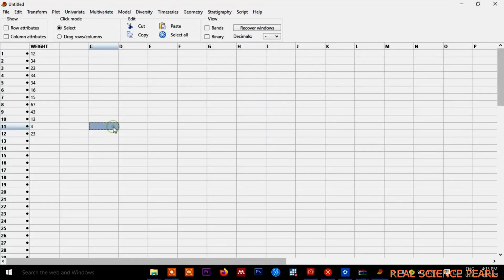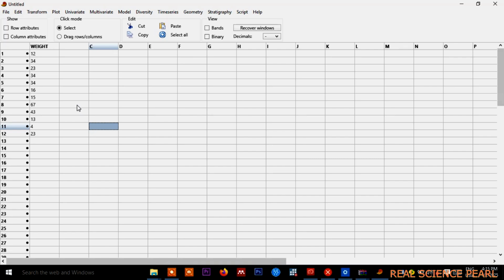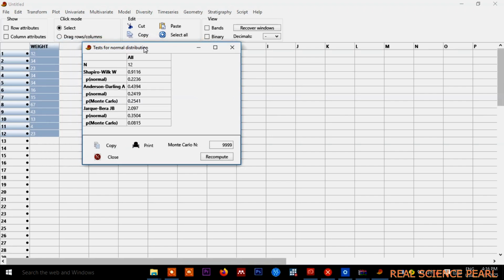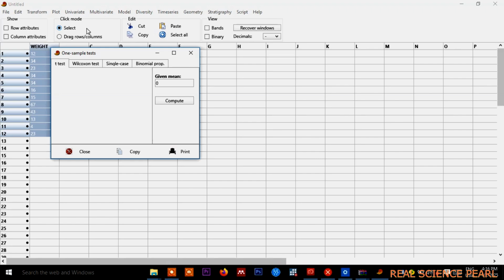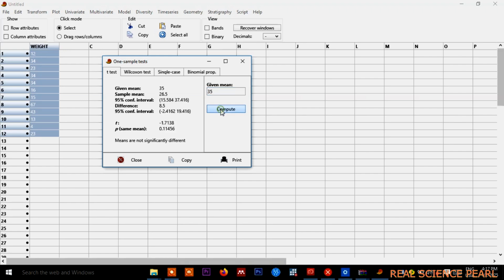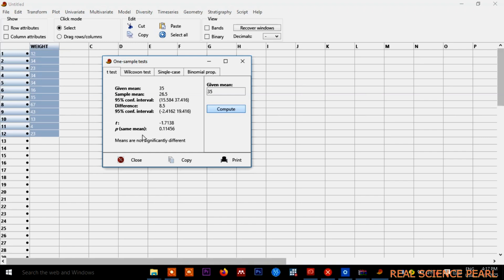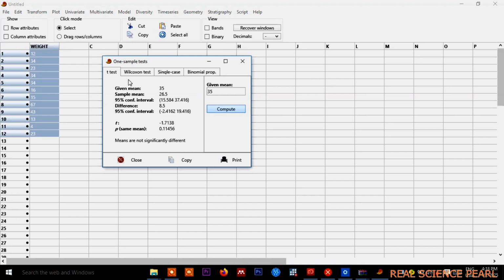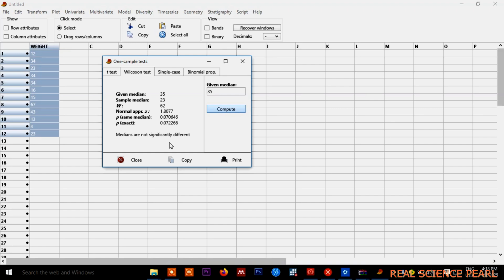How to use past software to analyse data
Past software is a wonderful statistical package to get you sorted. One sample t test is parametric well as wilcoxon is it's non parametric equivalent.